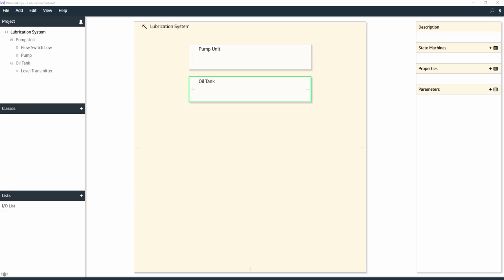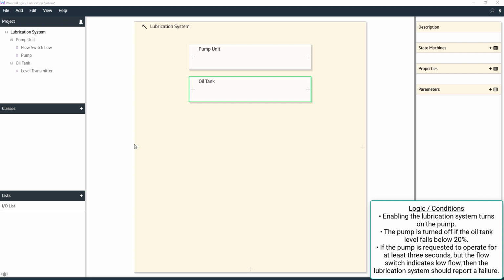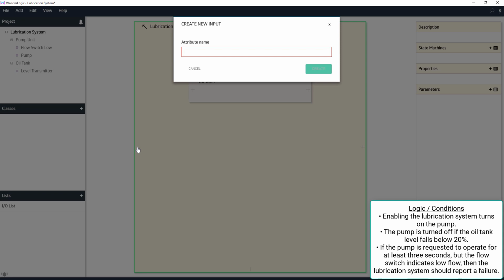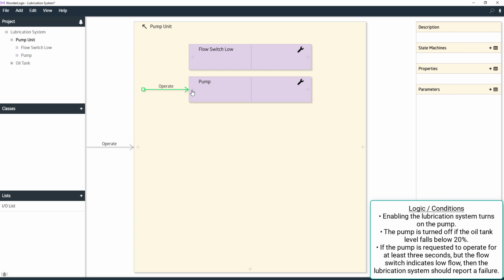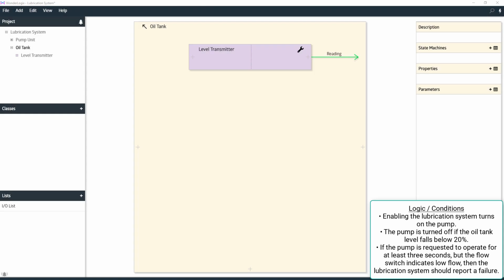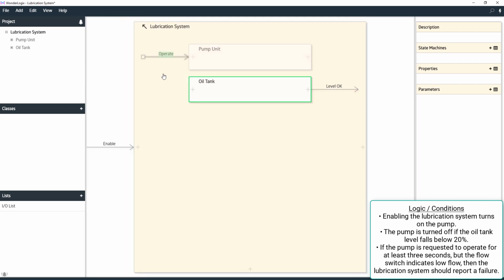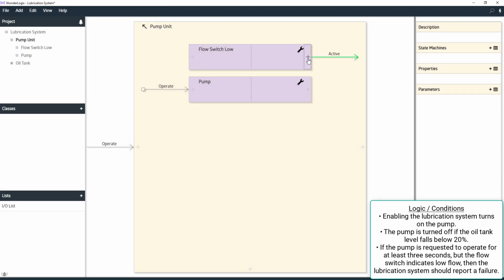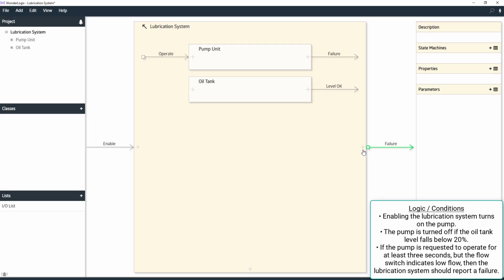Lesson 01 - Oil Lubrication System - Episode 02 - Inputs and Outputs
Follow along to build an Oil Lubrication System and learn more about how to use WonderLogix Studio!
This is the second episode of the training series accompanying Exercise 1 which can be found